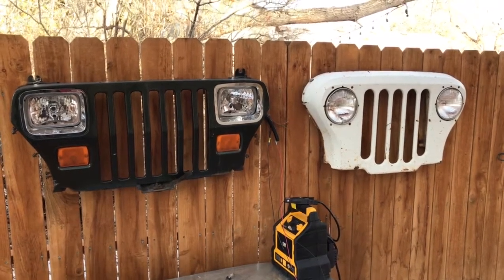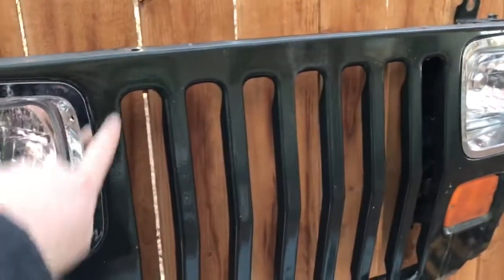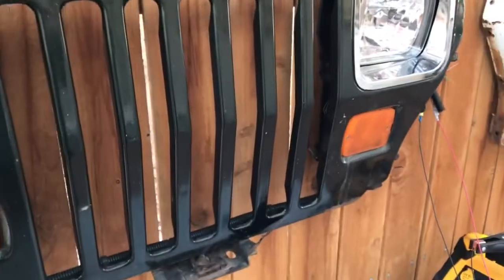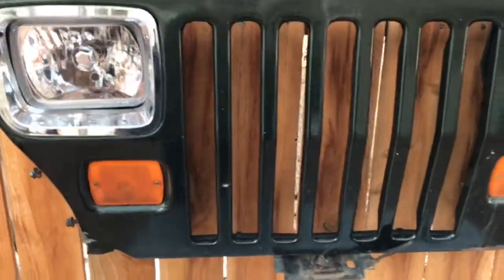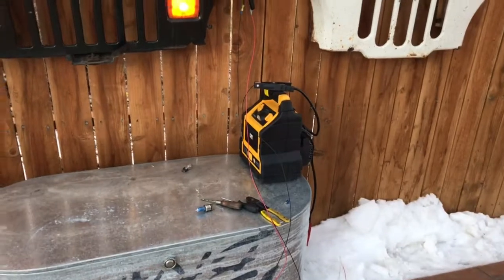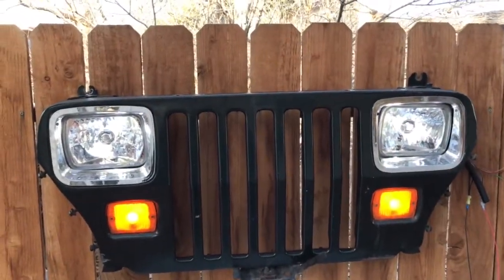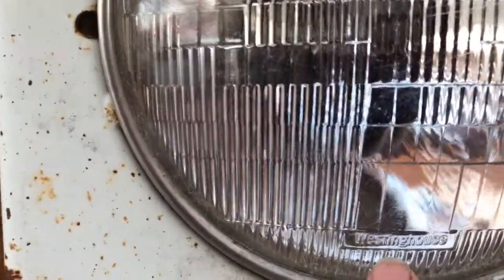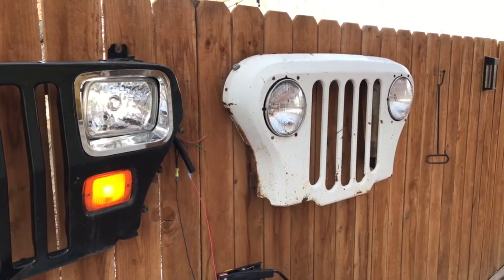Jeep YJ Wrangler Grill Project for Patio Decoration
This is a side project of mine to light a YJ Wrangler grill for use on my backyard patio. I've got the basics of lighting this grill sorted and need to look at some options for the DJ grill.